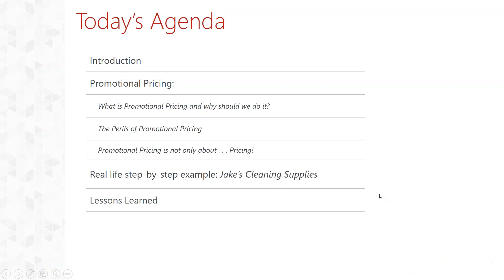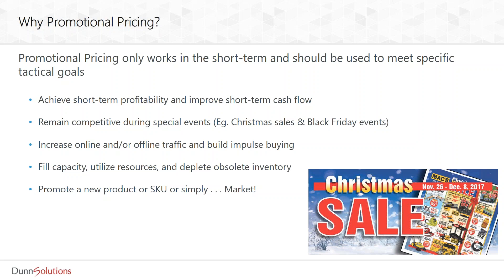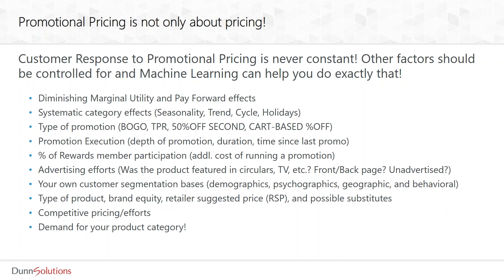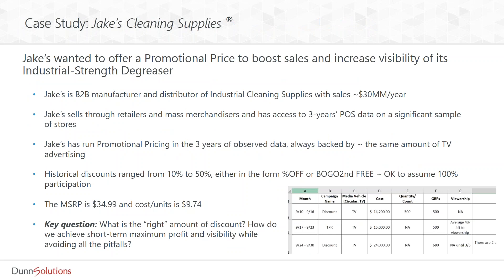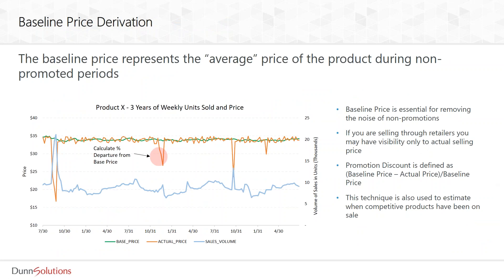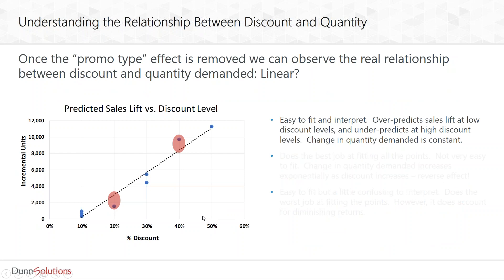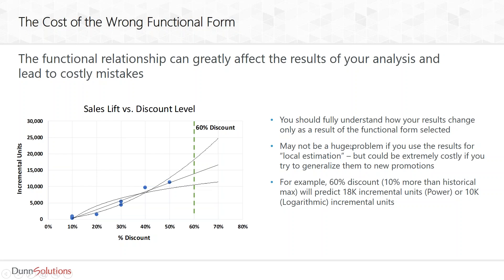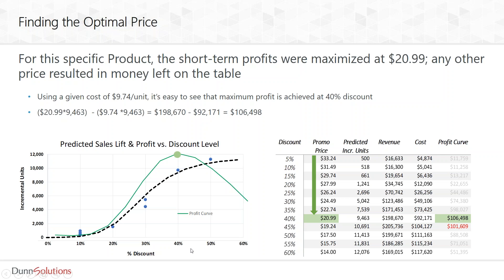Achieve Higher Profits by Optimizing Your Promotional Pricing Strategy!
Consumers like discounts; that’s a fact! But are you really discounting your product or your brand? How do you know what products to discount, when to discount, for how long, and by how much? Your customers are unique; machine learning leverages your own data to understand their unique behavior and price sensitivity and create the perfect pricing strategy for a successful promotion.

In this video, predictive analytics lead, Francesco Sguanci, will show you how machine learning can be leveraged to create a promotional pricing model that will increase sales, while achieving higher profits.